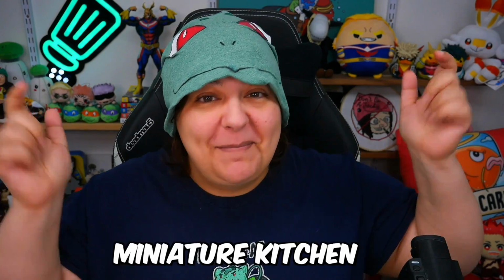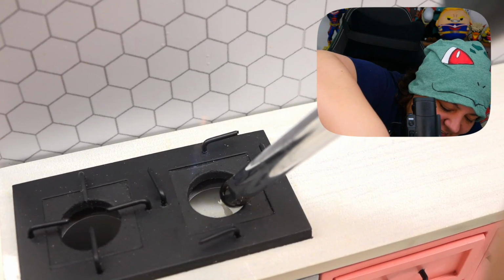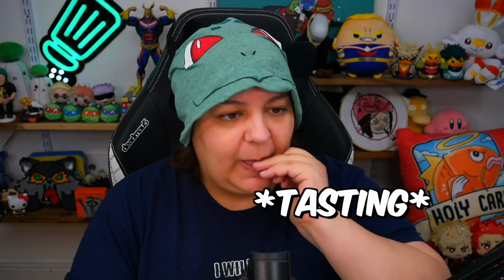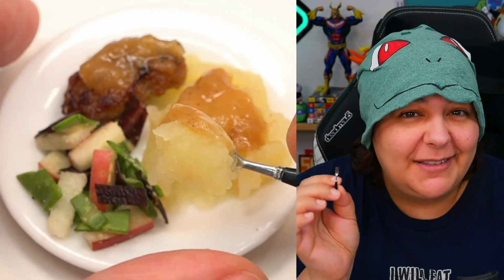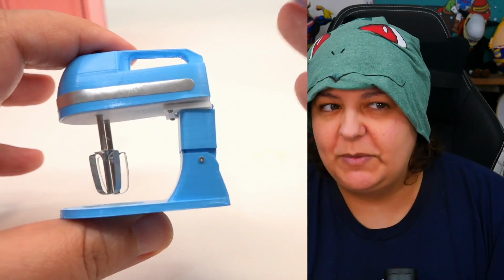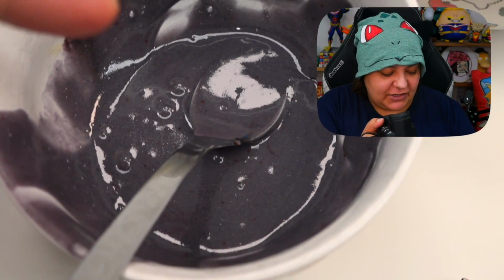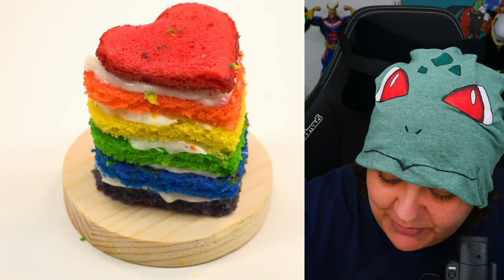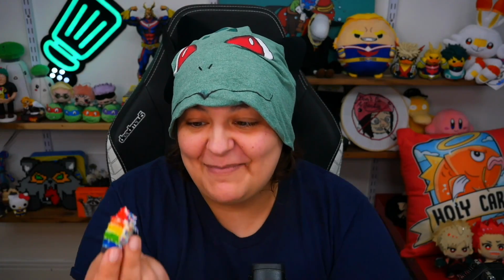ACTUALLY WORKS! Testing REAL Miniature Cooking Supplies & Miniature Rainbow Cake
Miniature cooking supplies miniature kitchen unbox review! This video will show miniature vacuum, miniature blender, miniature mixer, miniature pots and more. I want to learn how to make fun recipes so leave your miniature food recipes in the comments!

💛💛Videos mentioned in today's episode:
- ACTUALLY WORK?! Testing REAL Miniature Cooking Supplies

My gear:
Streaming:
- MSI Laptop